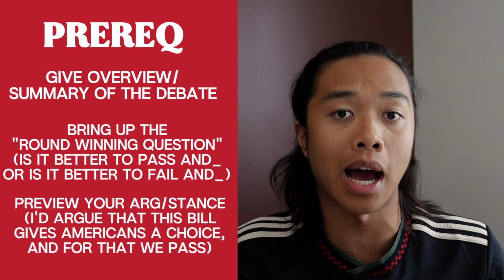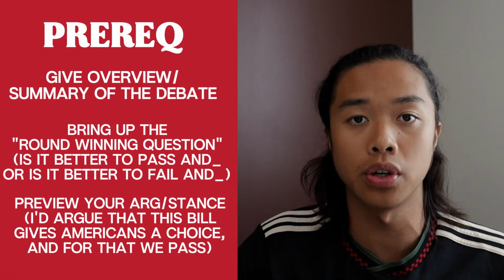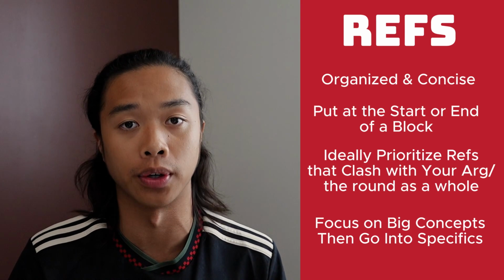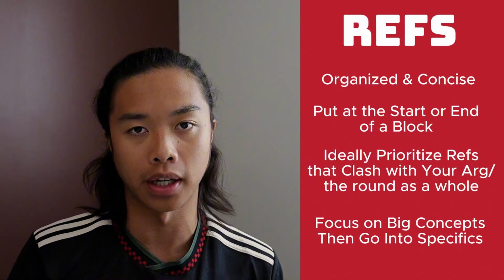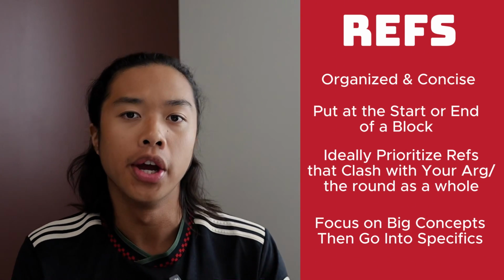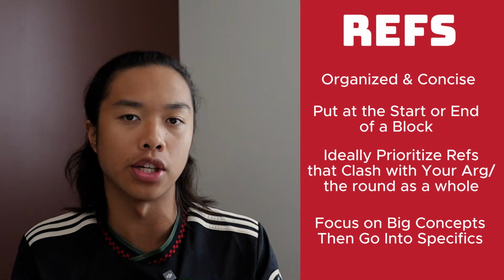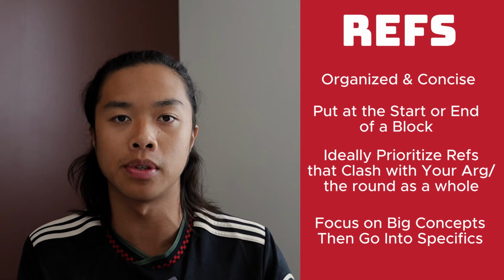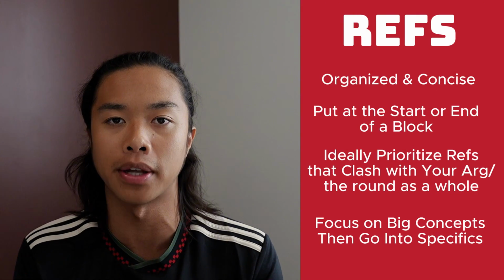Debate Basics: How to Refute Your Opponents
National Champion Tyler Luu breaks down how to begin integration refutation and round framing into the block format.